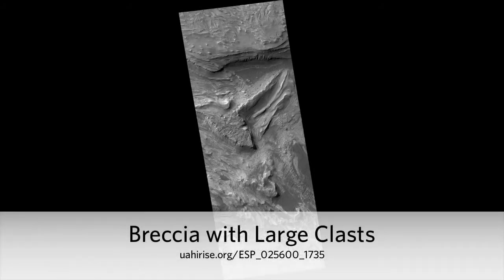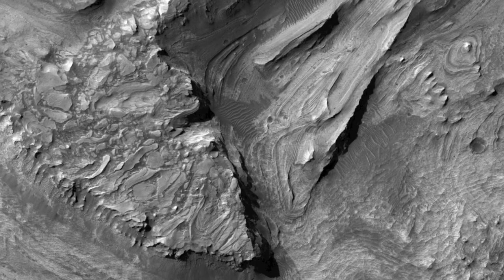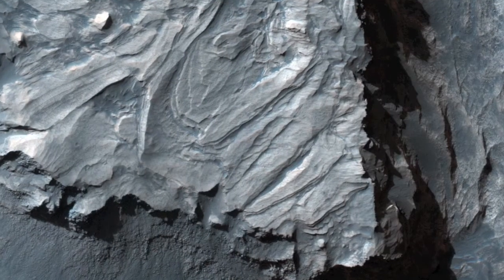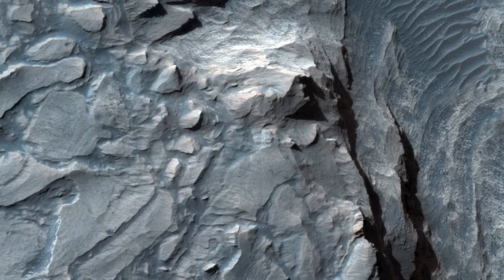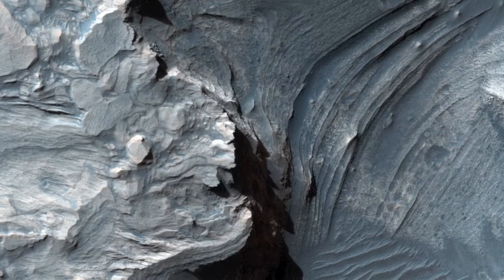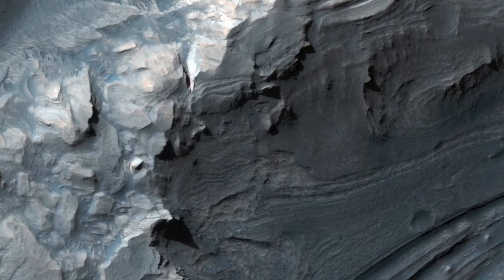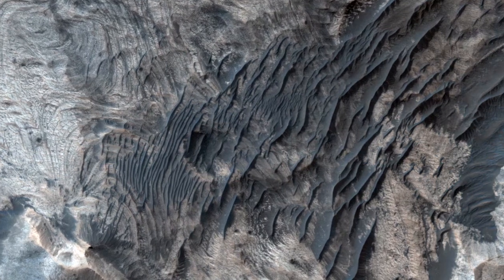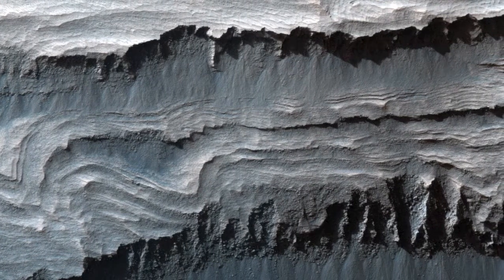Martian Breccia with Large Clasts (2012.01.12) [720p] [3D converted]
In this beautiful image there appears to be a breccia layer, or a layer composed of rock fragments embedded in a finer material. This particular breccia is made up of fragments (or "clasts" as they are known to geologists) so large they can be seen by HiRISE.

The breccia layer, seen most easily near the center of this image, seems to be more resistant to erosion than the surrounding material, serving as a caprock to protect the layers beneath it.

The HiRISE team is planning on acquiring another image over this area in order to create a stereo (3-D) pair. This will help scientists better understand the topography and stratigraphy of the area.